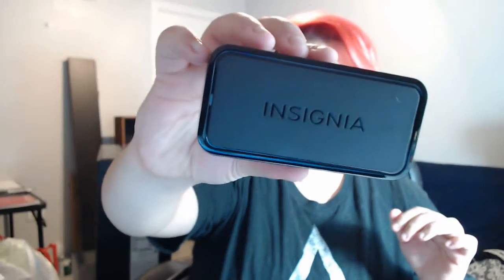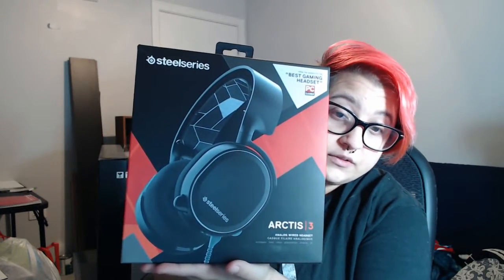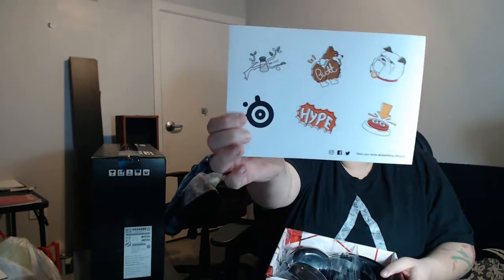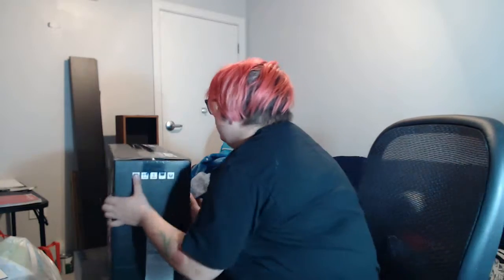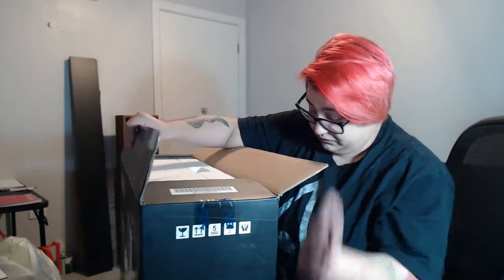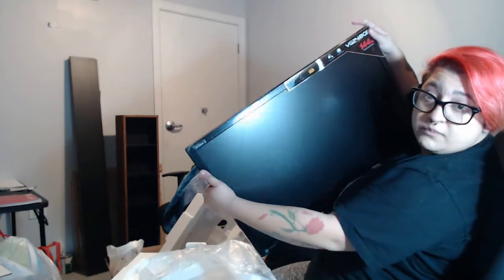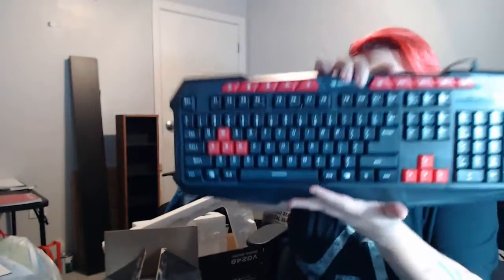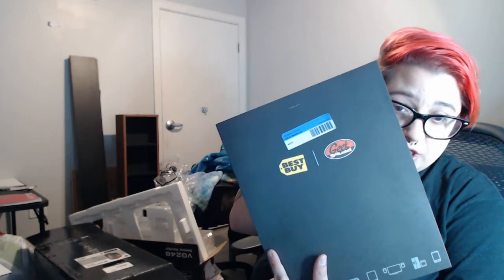Christmas Unboxing! [NightmareRo]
Hey everyone! I'm hoping 2017 is gonna be an awesome year for us and my channel!